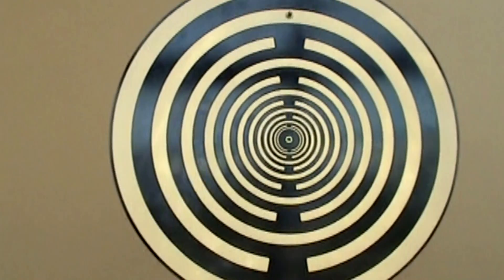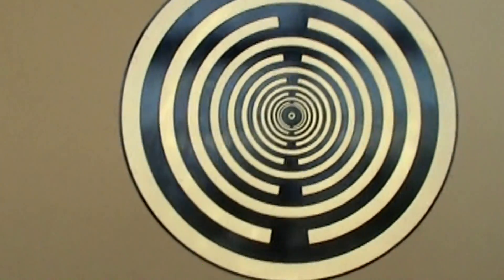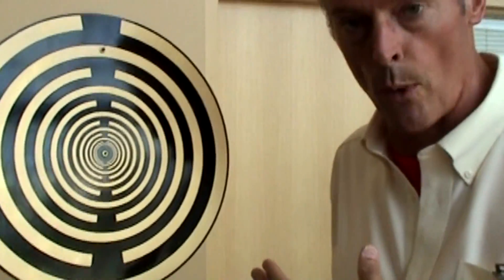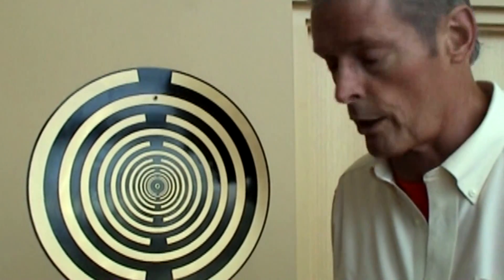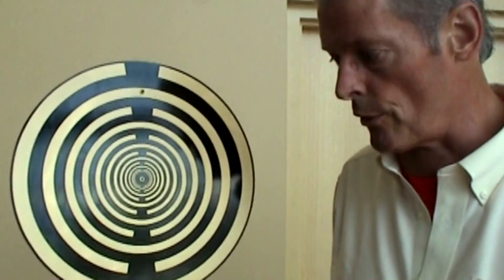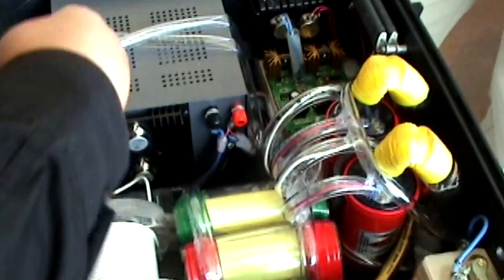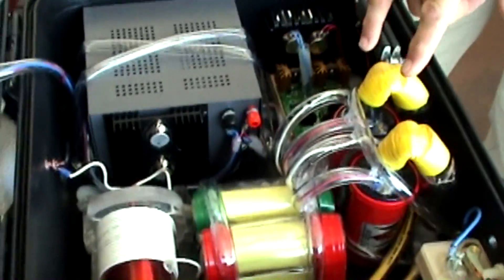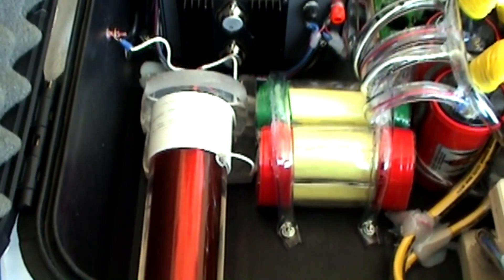Bruce Forrester's Multi-Wave Oscillator Antenna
- Bruce Forrester describes a multiple-wave oscillator golden-ratio antenna he's developed based on the Fibonacci series for holistic mind/body healing applications. NOTE: This footage contains severe audio interference in the last 10 minutes.